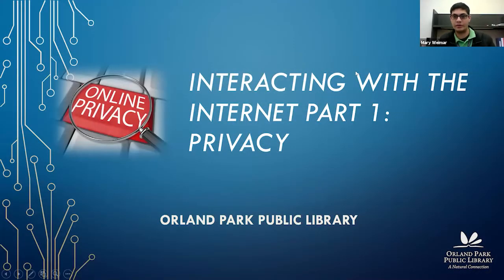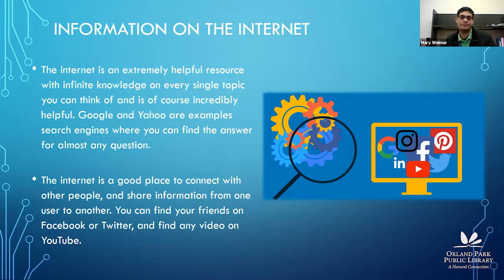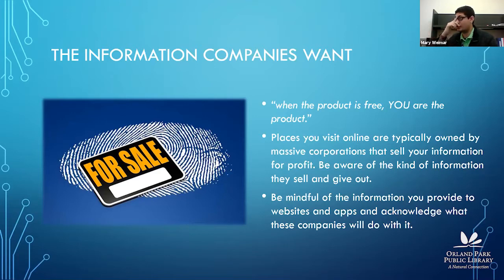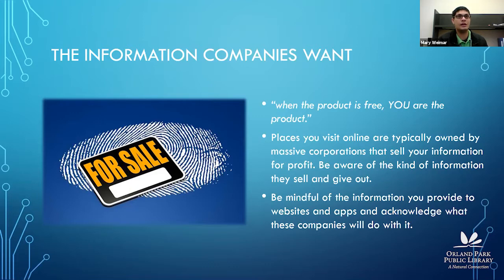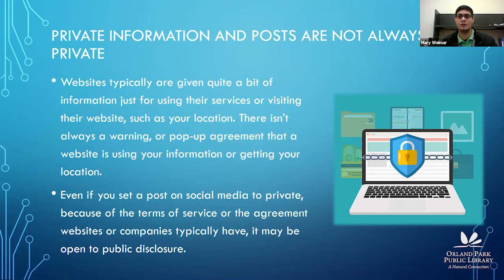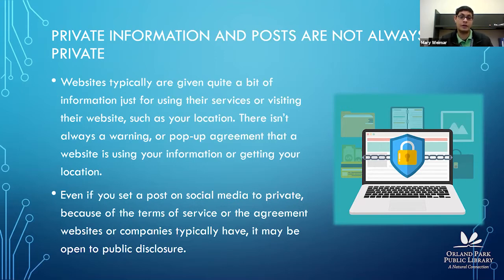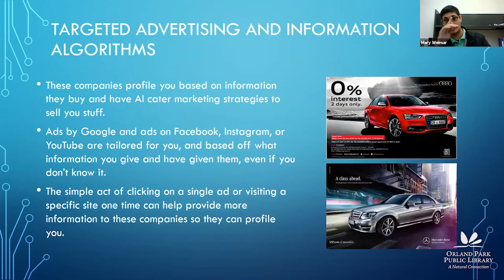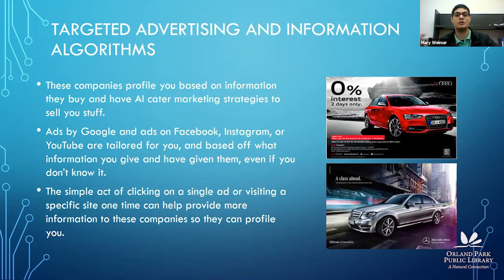Interacting with the Internet Part 1, Privacy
Part 1 will discuss how to ensure your privacy on the internet using best practices and the settings available to you in internet browsers and other, various platforms.